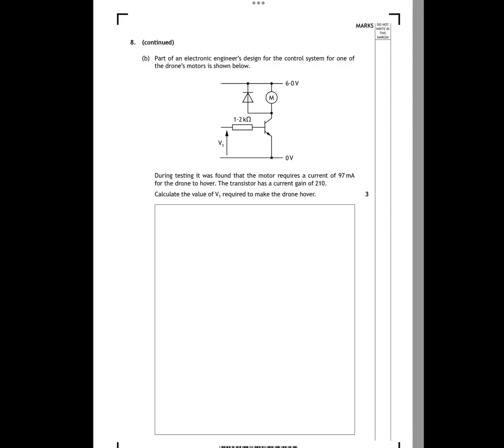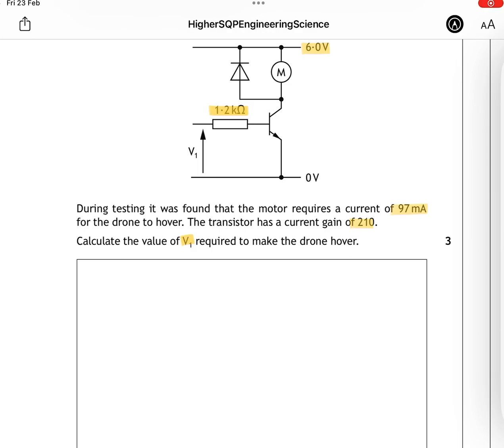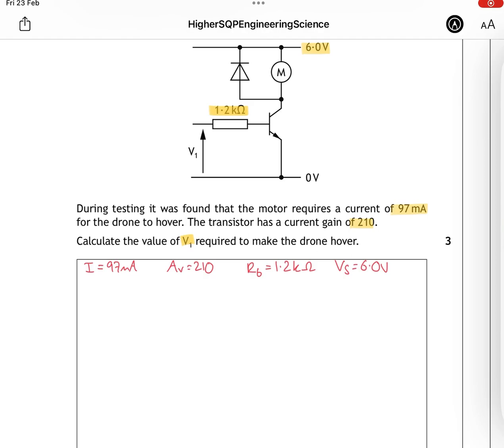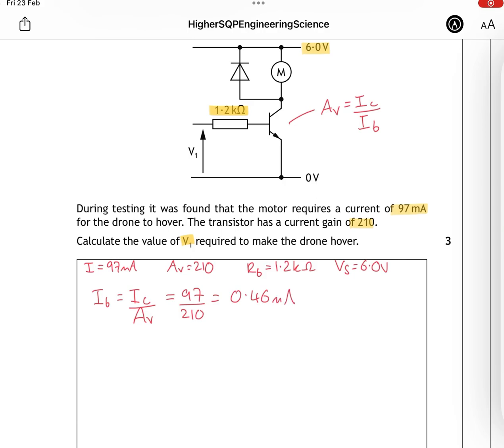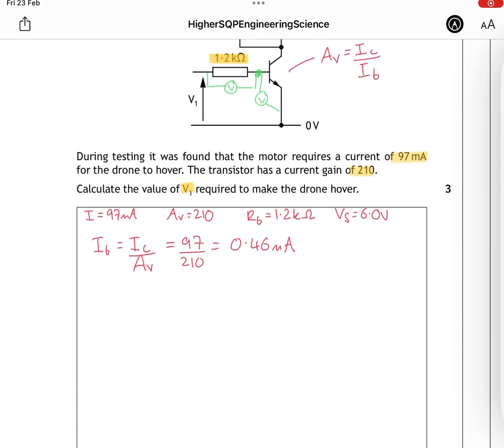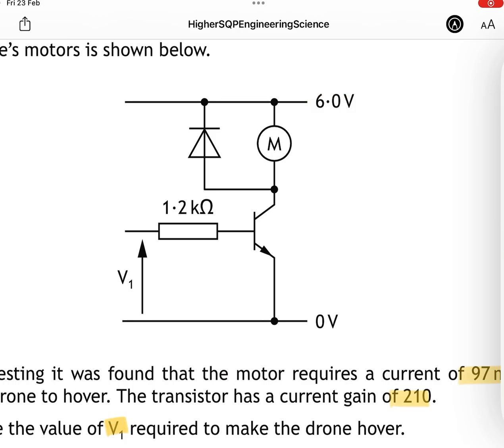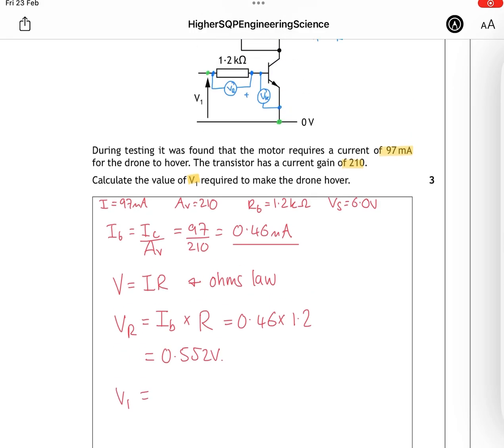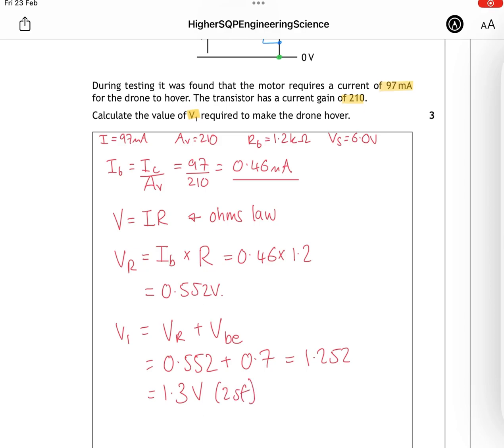Specimen Paper Q8b Higher Engineering Science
A worked example of how to answer Q8b from the Higher Engineering Science Specimen paper.